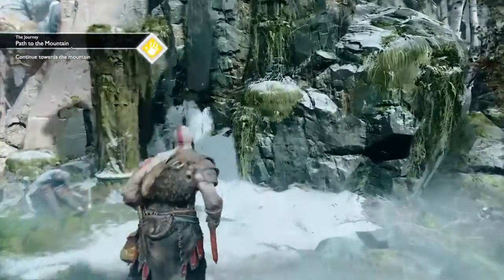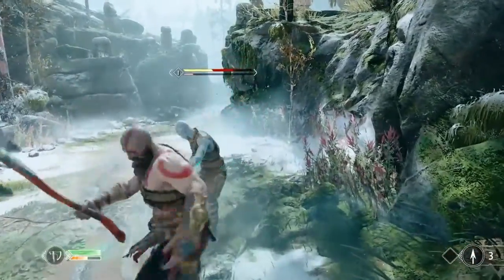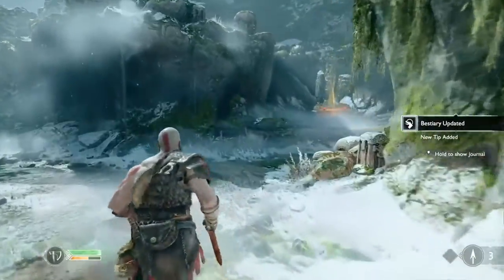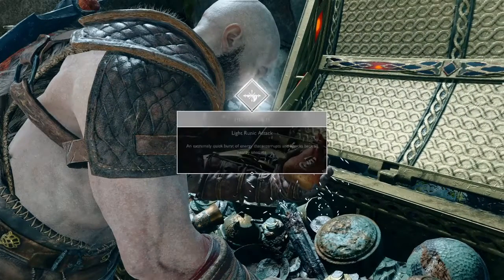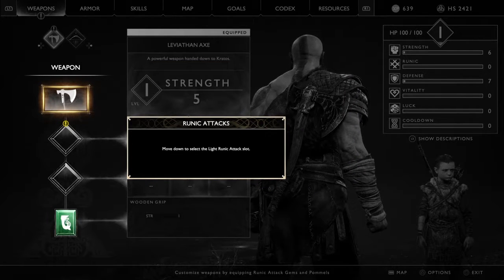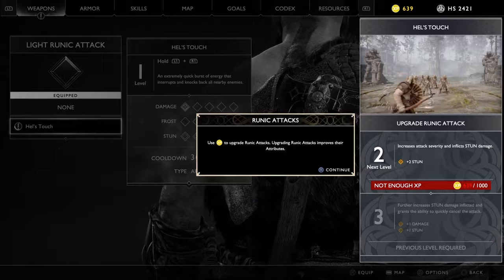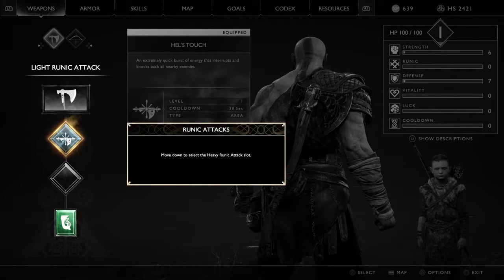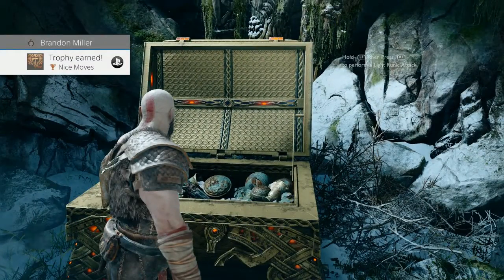God of War: Nice Moves Trophy Guide (Common)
All you have to do is find your first runic attack gem!!!